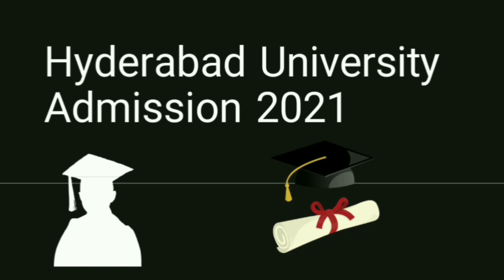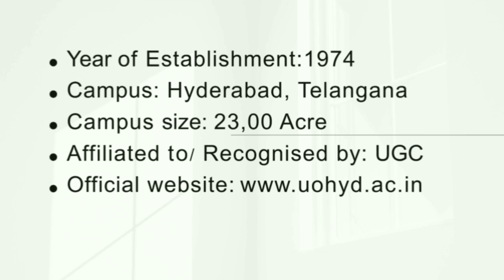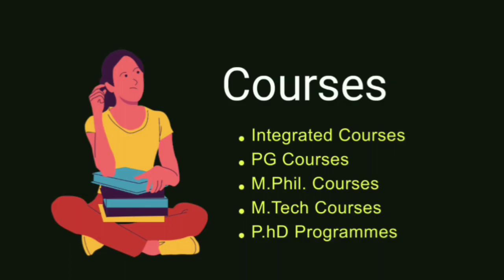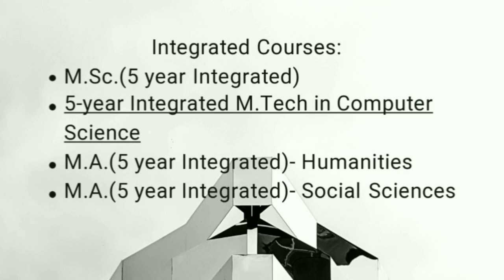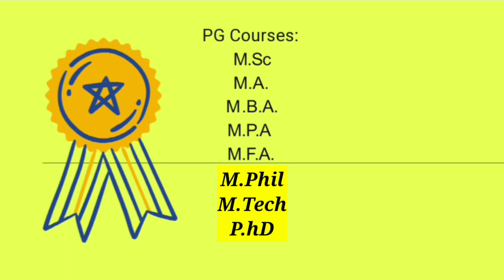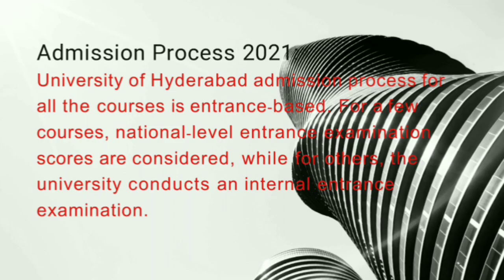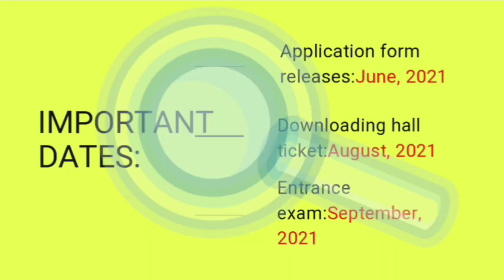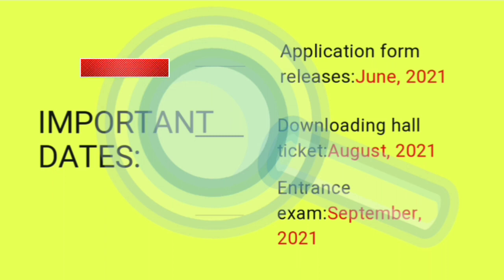University of Hyderabad || Hyderabad University Admission 2021 || Courses || Eligibility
Hello guys welcome back to another informative video. In this video we have discussed about University of Hyderabad. We have discussed about Admission process, Courses, Eligibility criteria & also tentative dates for 2021 admission.
🎯 points solved:
1️⃣ University of Hyderabad.
2️⃣ Hyderabad University Admission Process 2021.
3️⃣ Courses.
4️⃣ Eligibility Criteria.
5️⃣ P.hD From Hyderabad University.
6️⃣ Integrated Course From Hyderabad University.
7️⃣ Central University.